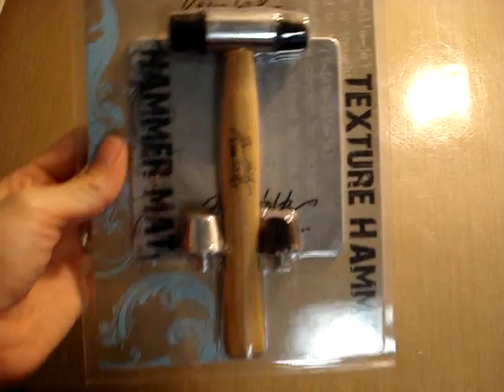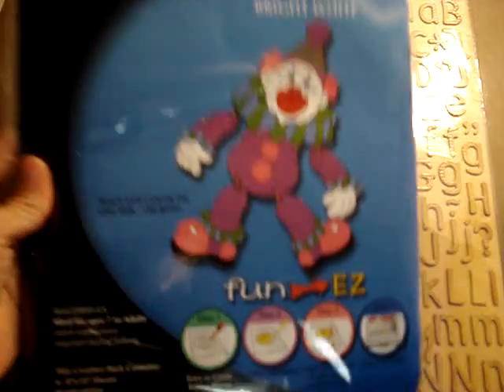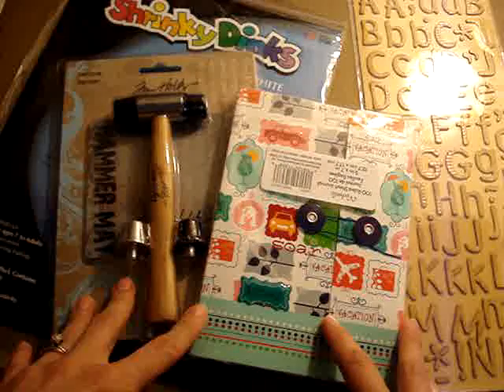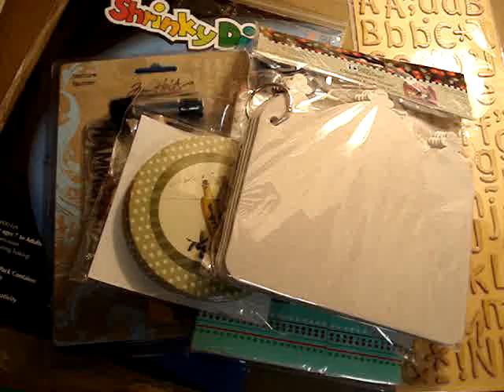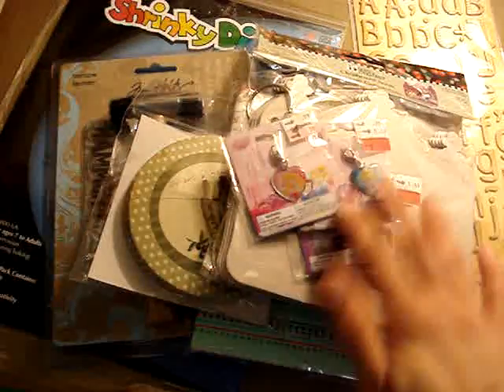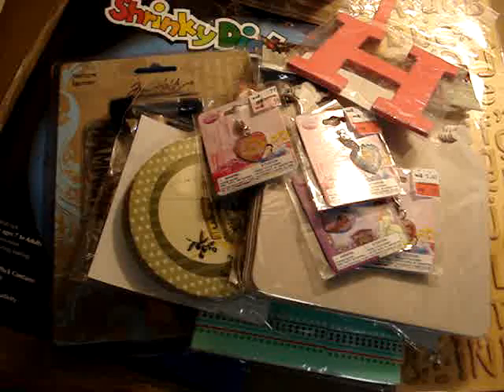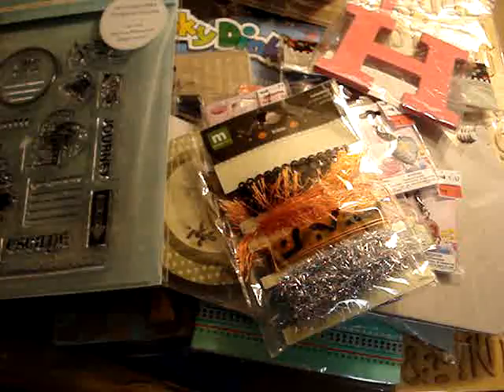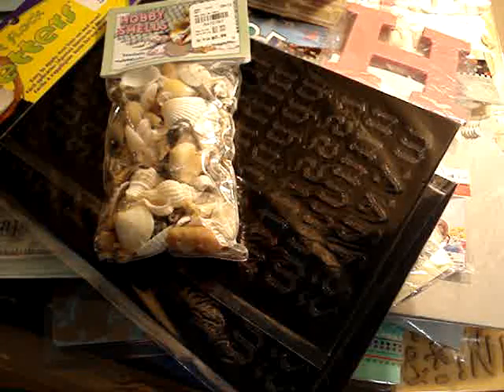Michael's and Tuesday Morning Haul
Just a small haul and an amazing find...Tim Holtz Texture Hammer HALF OFF!! Woo-hoo.